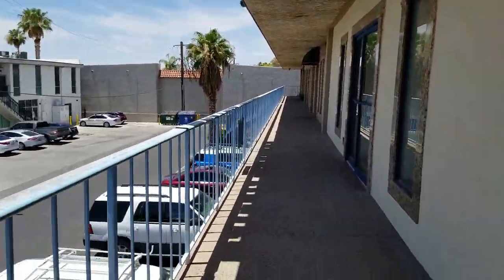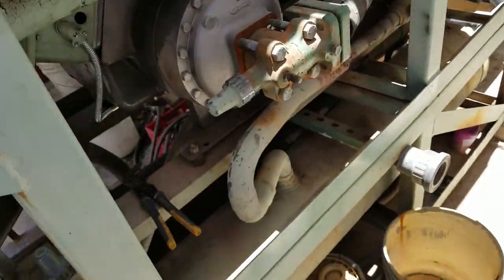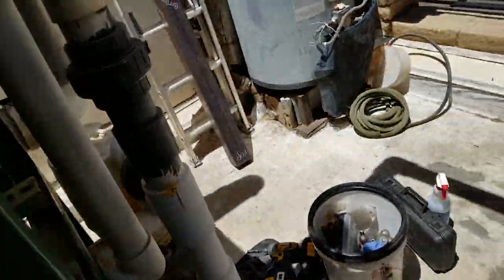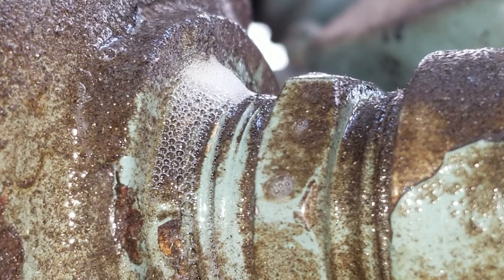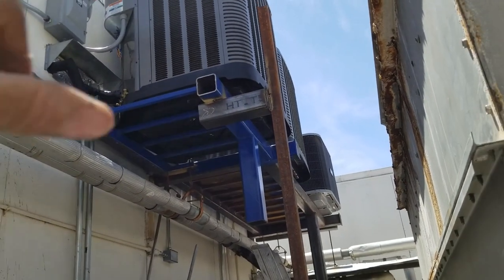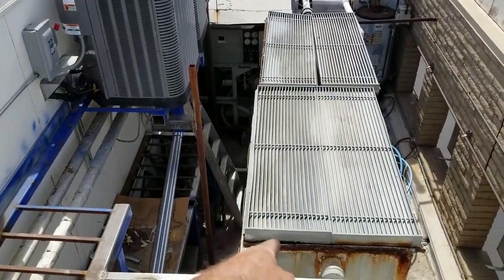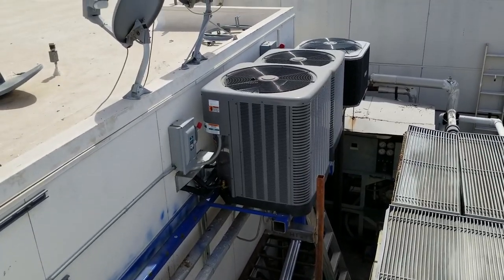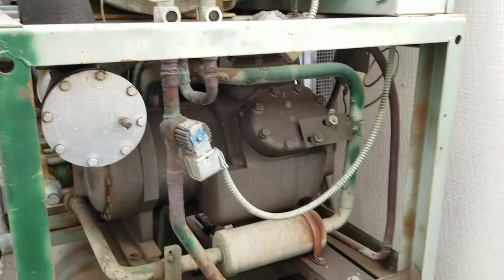youtube video #-CP04nWqeSY